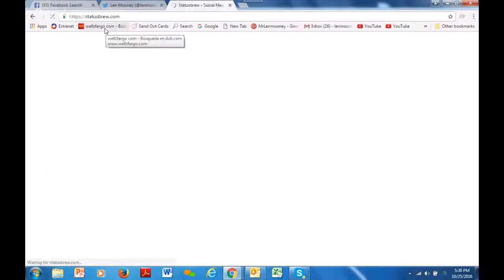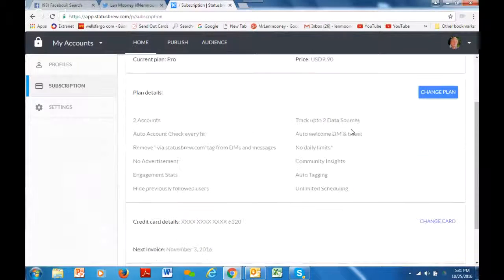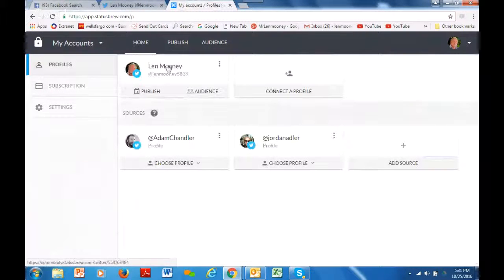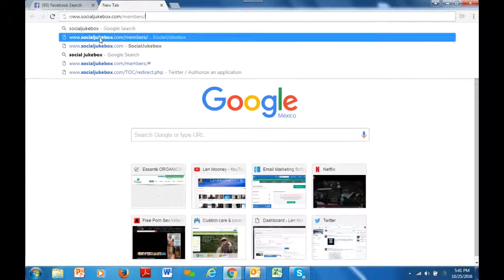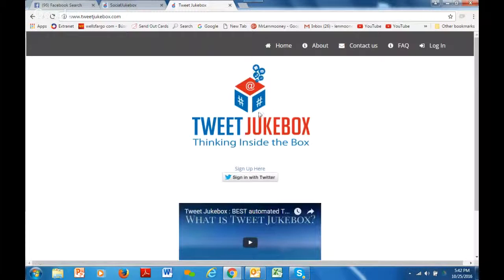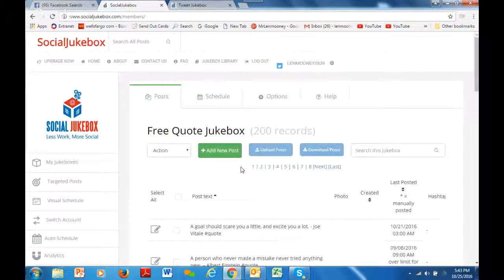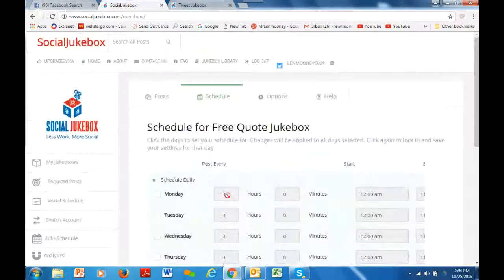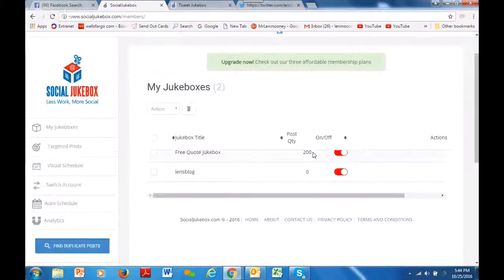Diggin For Gold 10_25_16 sessions 17